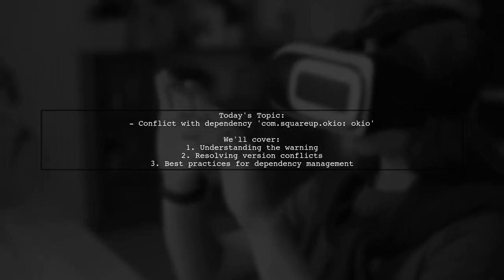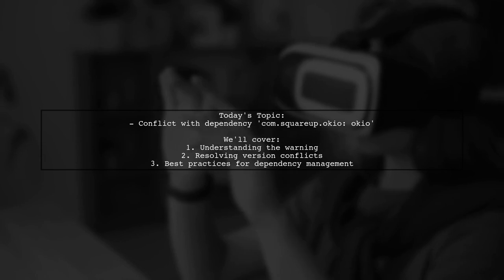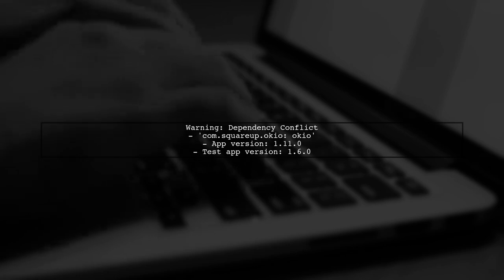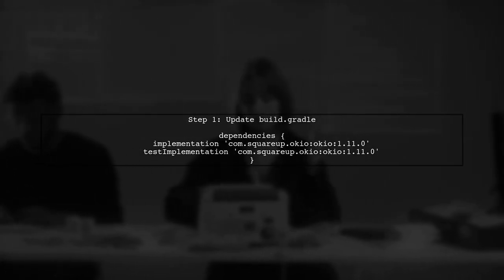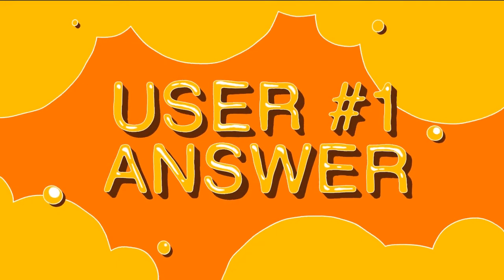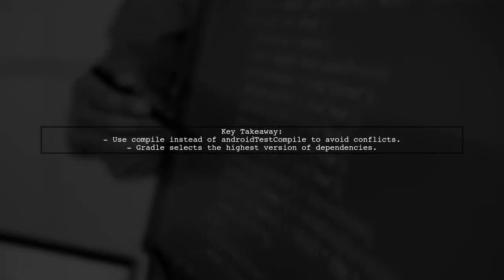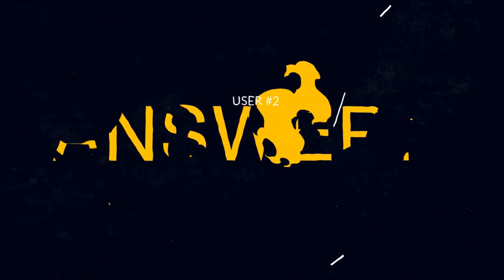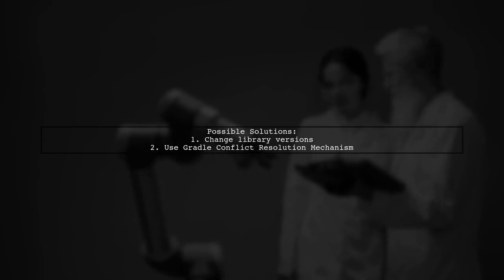Resolving Dependency Conflict with 'com.squareup.okio:okio' in Android Projects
In this video, we dive into a common challenge faced by Android developers: resolving dependency conflicts, specifically with the 'com.squareup.okio:okio' library. As projects grow and evolve, managing dependencies can become complex, leading to issues that can hinder development. Join us as we explore effective strategies and best practices to tackle these conflicts, ensuring your Android projects run smoothly and efficiently.

Today's Topic: Resolving Dependency Conflict with 'com.squareup.okio:okio' in Android Projects

Related to